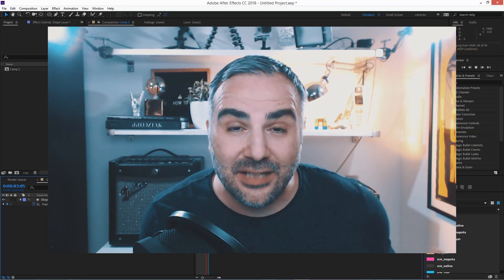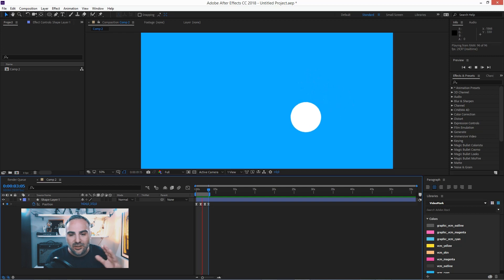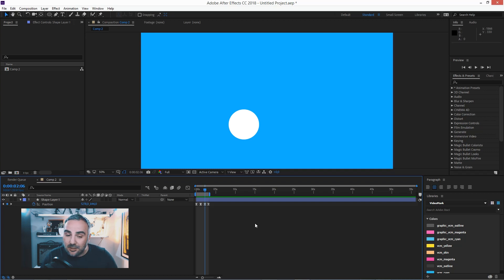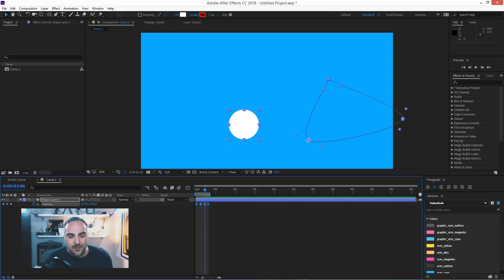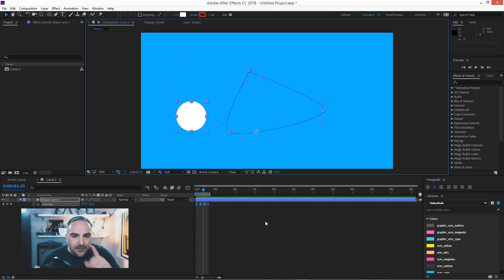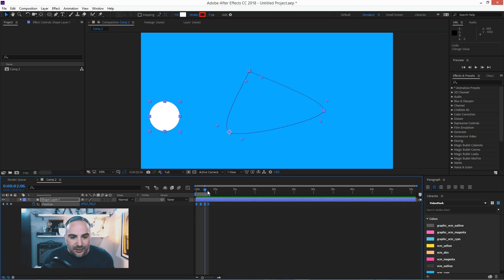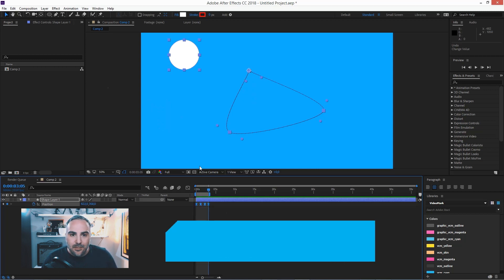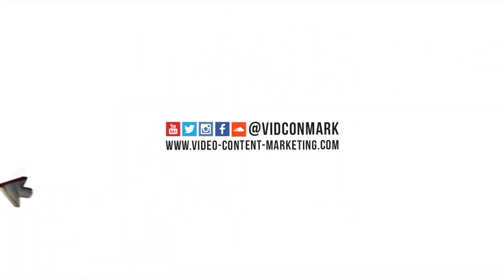How To Move Entire Animations in Adobe After Effects CC 2018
How To move entire animations in Adobe After Effects CC 2018 - that's another question I get a lot in my courses. That also very simple to do, just select all keyframes and move your animation to the desired position.

Just make sure your playhead is sitting in either of the keyframes. Otherwise it will record a new keyframe and change the animation. You can either hold the shift key when moving the playhead across the timeline.
Or just hit the J-key to jump to the previous keyframe or the K-key to jump to the next keyframe.
Then you are safe to move the animation to a new position.